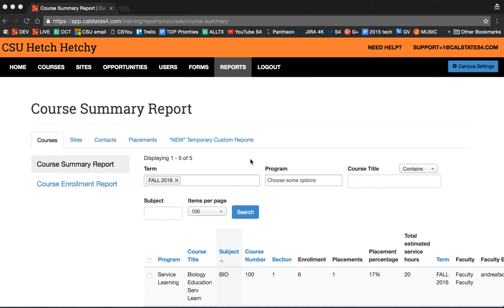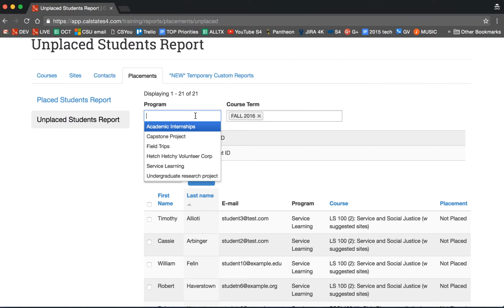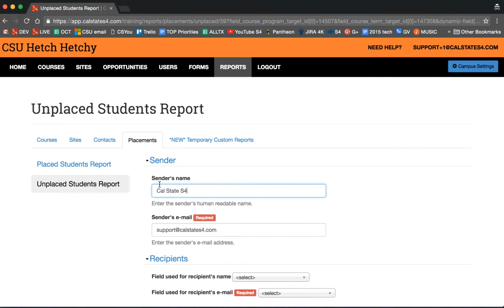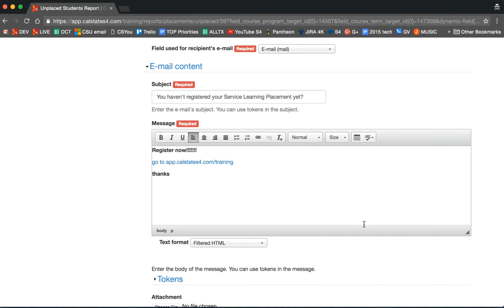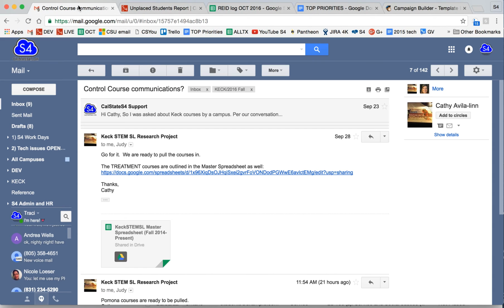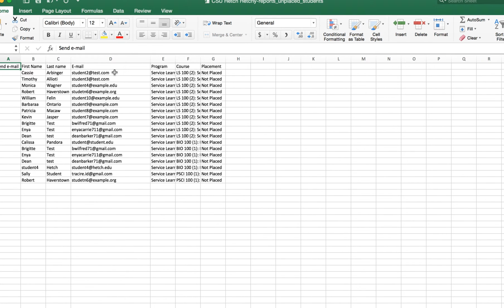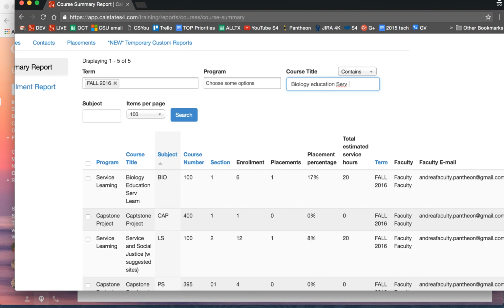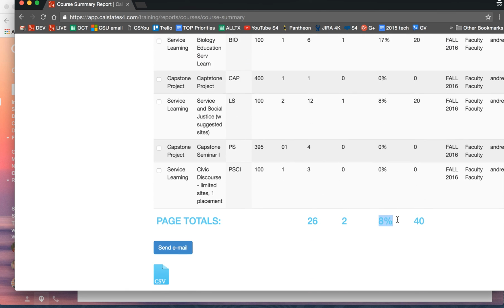Tips to get maximum student signups